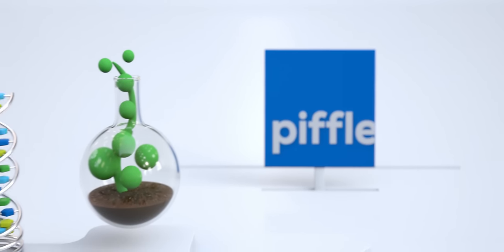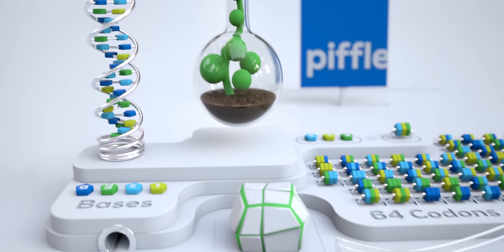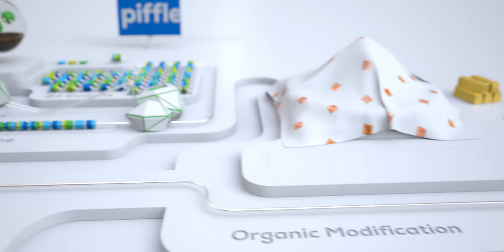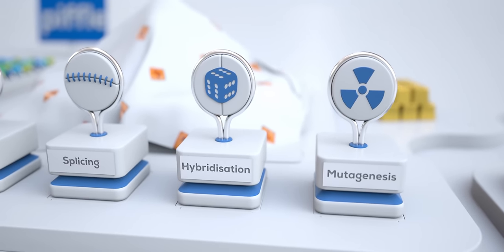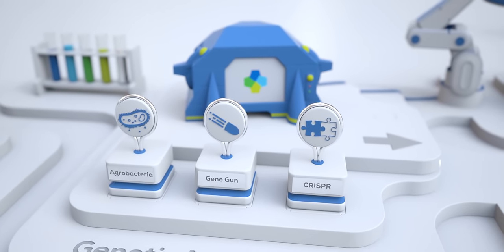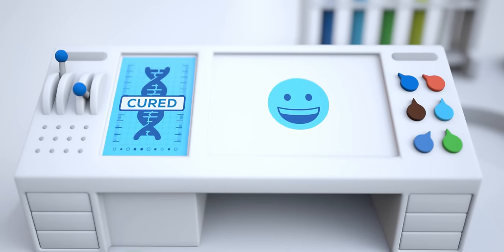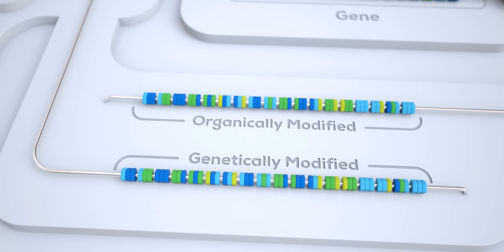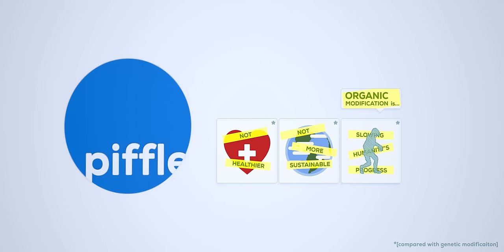What is a GMO? #2 Organic Modification?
What are GMOs? What is Organic? What is the difference? Let's find out in this short animated video by Piffle =]

Rendered using Redshift3D.com